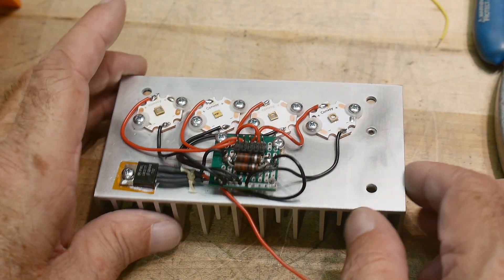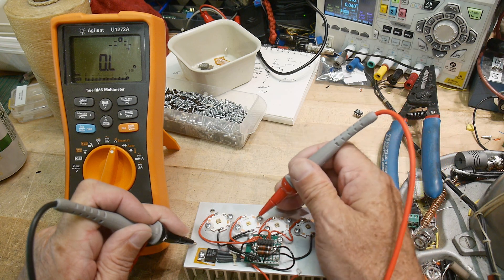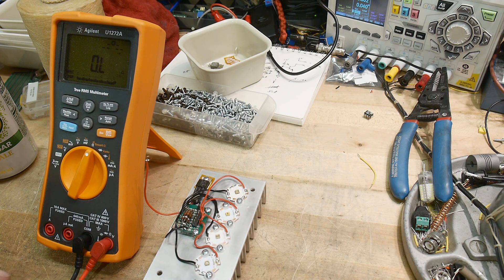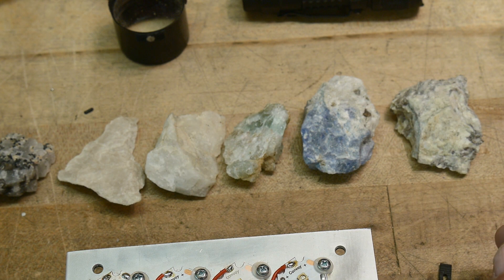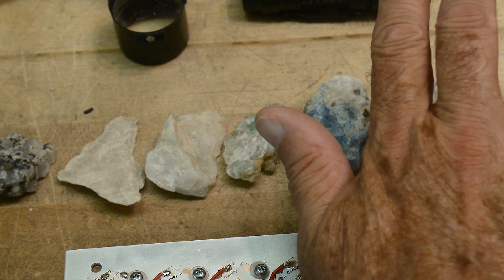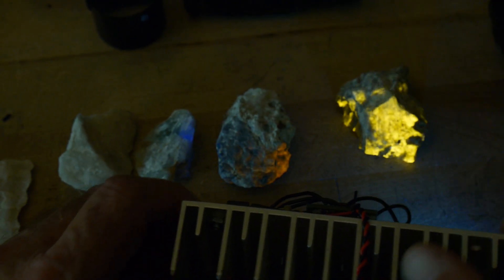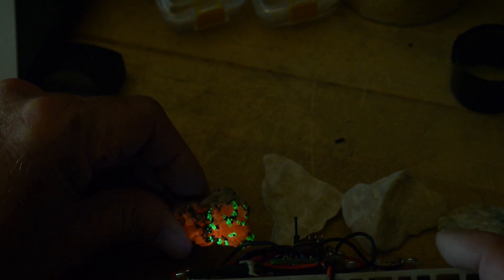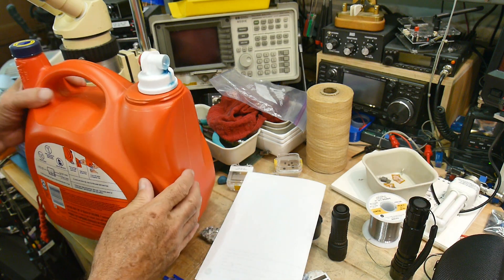#1264 UV LEDs (part 2 of 3) Fluorescent Rocks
Episode 1264
Let's look at rocks that glow
Be careful, UV LEDs will damage eyes and skin